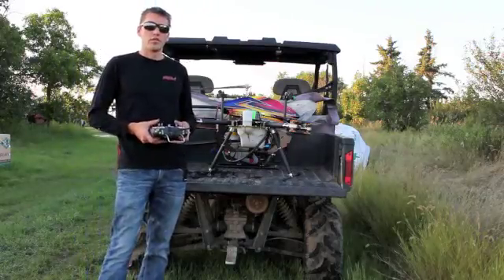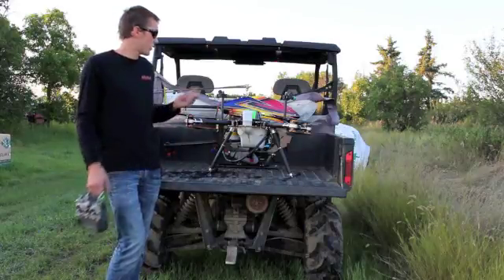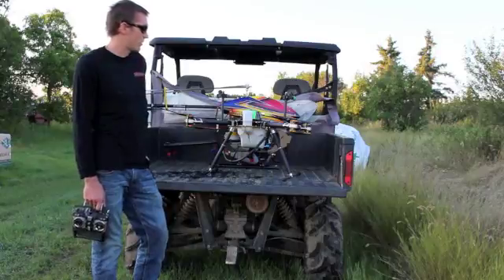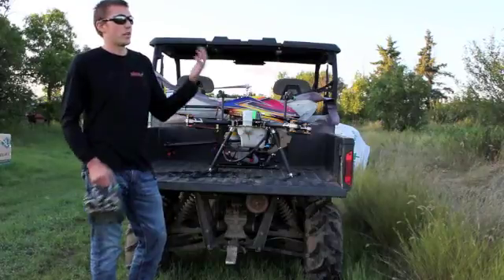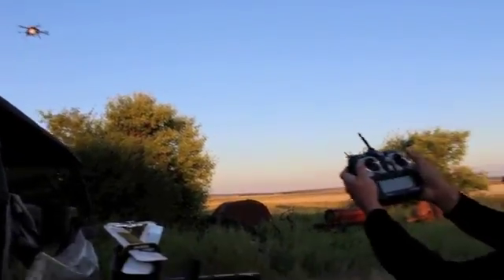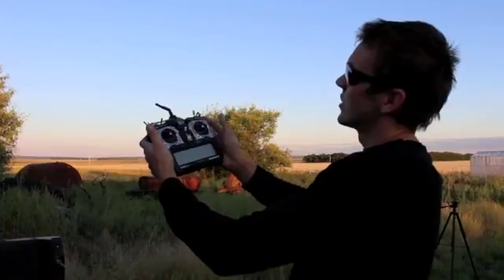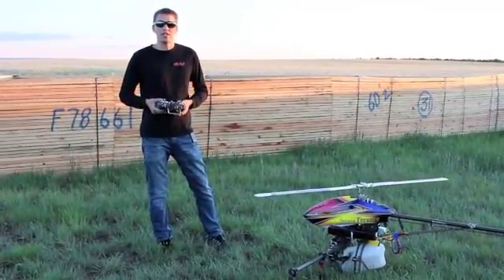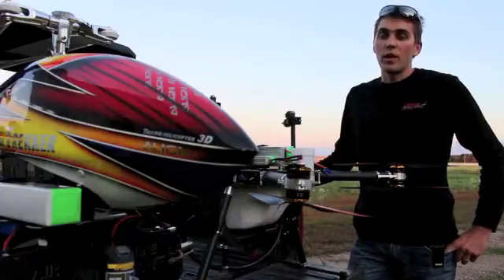RC Helicopter Crop Duster UAV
Finally a RC crop duster everyone can fly. Waypoint and GPS